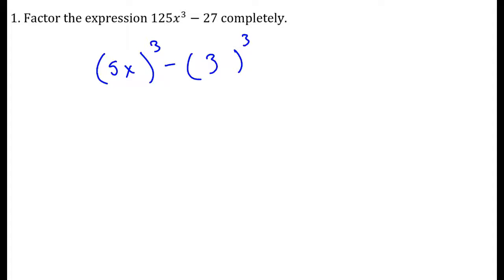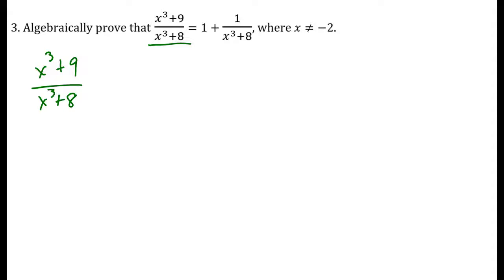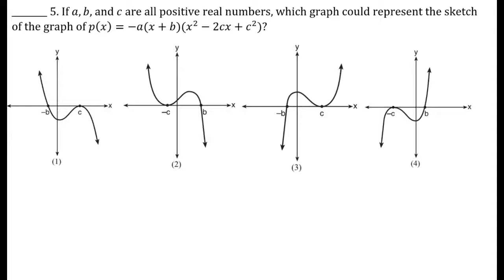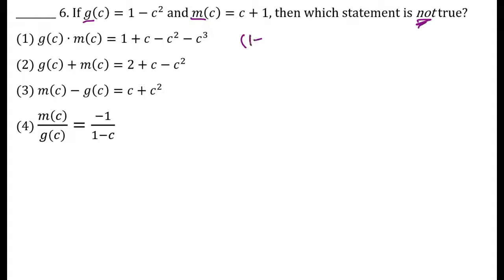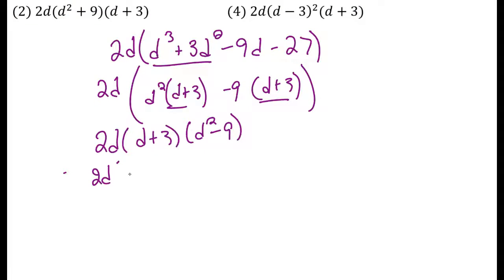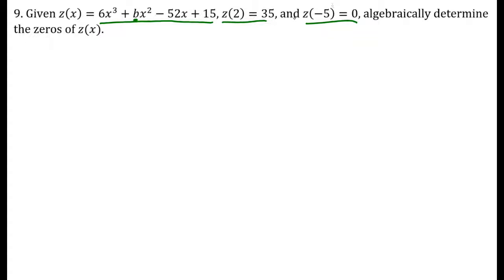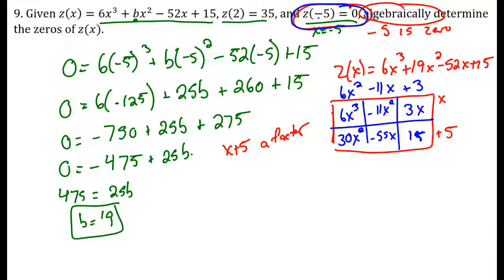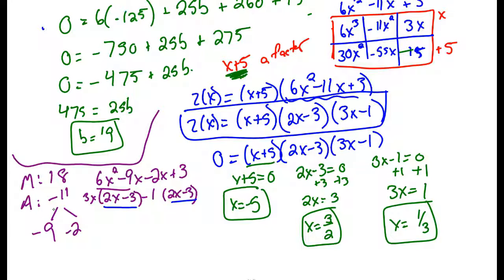Weekly Regents Review 2